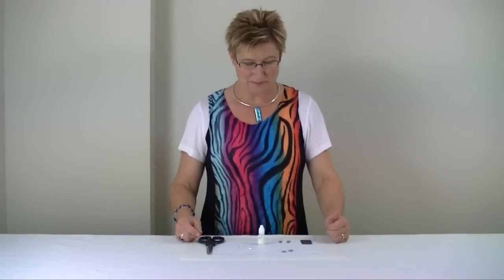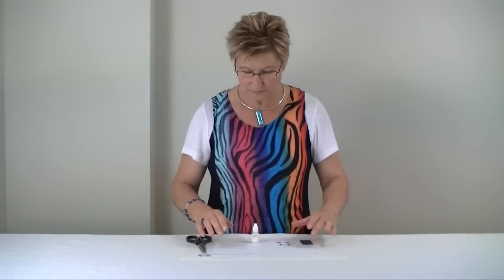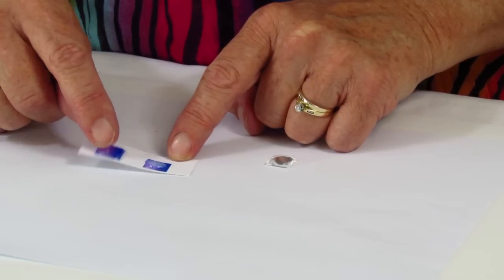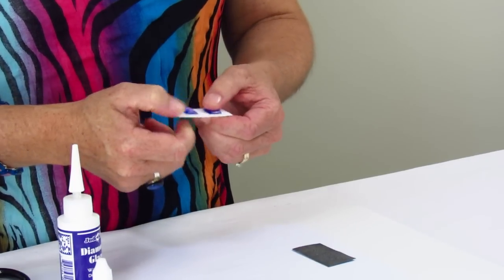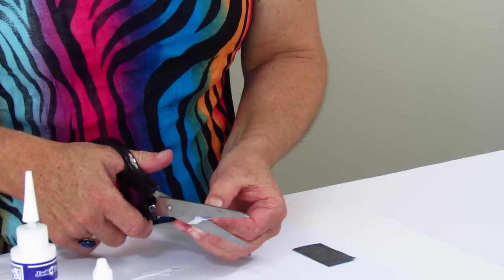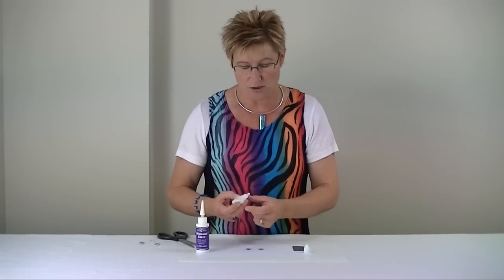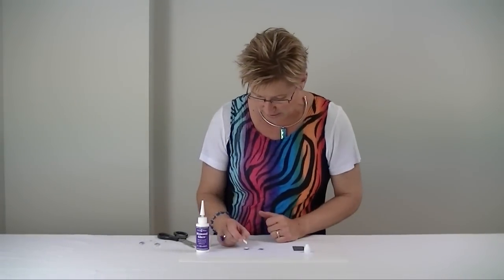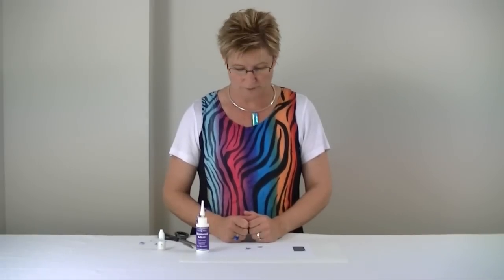How to Make Glass Tile Hook Earrings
A step by step video tutorial on how to make Glass Tile Hook Earrings. An easy to follow and detailed video that will be of great value. Making your own professional looking jewelry has never been easier.